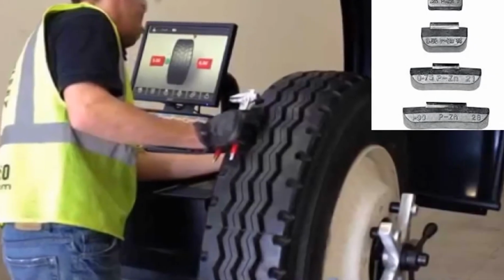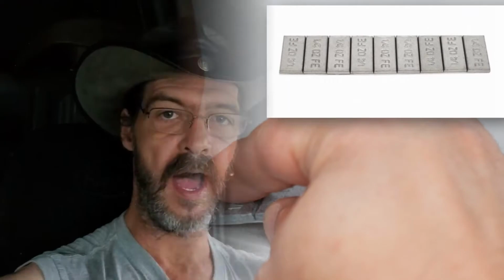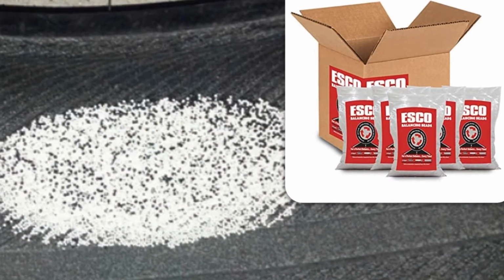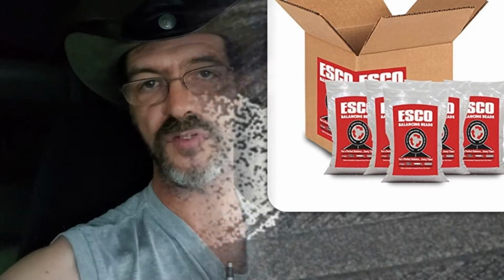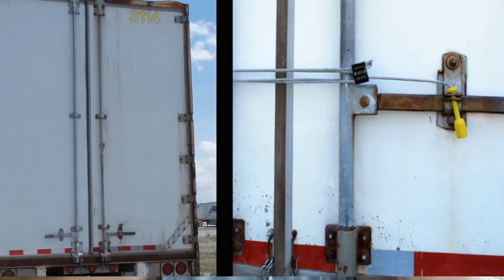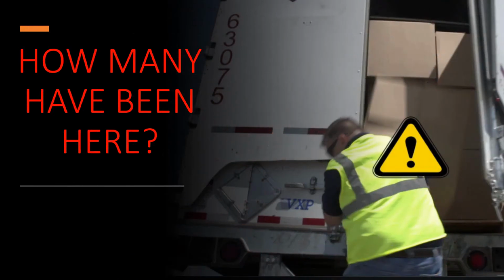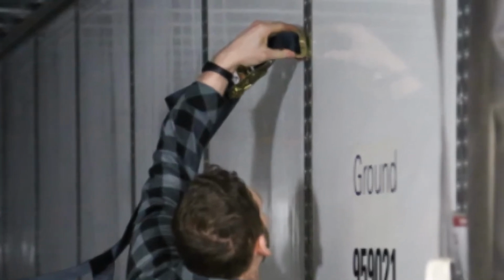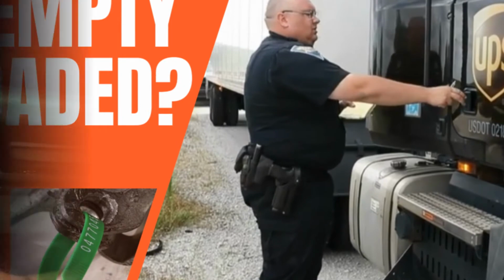Truck Drivers Should Seal all Loads. | Supply Chain weakens for Balancing weights.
Truck Drivers Should Seal all Loads. Live and Drop and Hook.  Even if sometimes it doesn’tcall for it.  Something in the Code that can get you in trouble.  I’ll explain.
Balancing Truck Tires for New Drivers, Talking Problems and Drop and Hook Loads. We tell you about things you should know you may not have thought about. Listen up, cause I have some tips for the new guys that you won’t hear in school. If your in the market to purchase Steer Tires for the front of your rig, Ask… “Are they Balancing Tires?”  It has taken me a week to get tires.  I finally figured out why.  The tires are available.  But the Supply Chain weakens for Balancing weights. But the parts for the work – Not So Much.  Tune in and buckle up for some critical advice running your truck in America.
All the knowledge of over a span of a decade in the industry coming to you from a man with a passion to improve the industry – One load at a time.

Next time your at a yard, staring at a loaded trailer ask yourself… “Can I afford to be out of service for a simple oversight?”  I am prepared to give you a perspective that only an Owner Operator can give you.

- CHAPTERS -

00:00 - Intro to Video
00:45 - Update to Latest Loads
02:00 - Steer Tire are Really Hard to get
02:29 - Balancing Weights on Back Order.
05:08 - Advice for Drivers and Drop and Hook Loads.
06:33 - 2 Reasons to Check the Load.
07:34 - DOT and "Are you Empty or Loaded?"

And check us on these other platforms too.